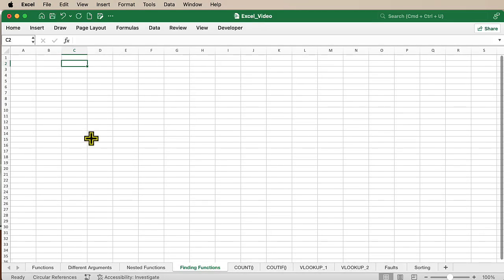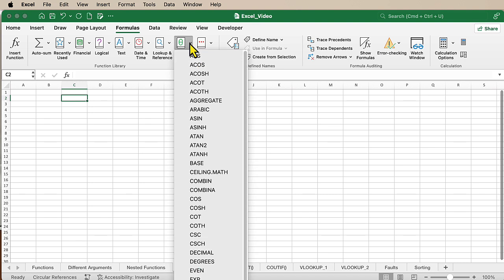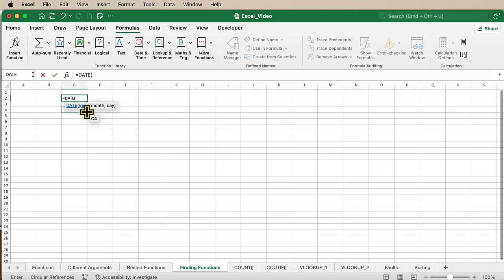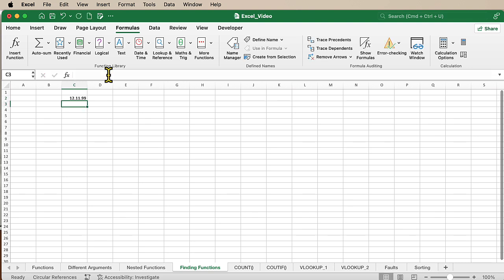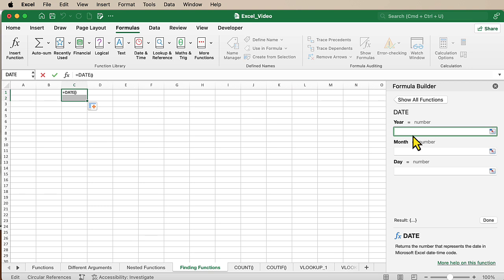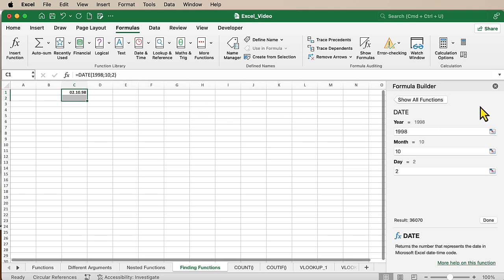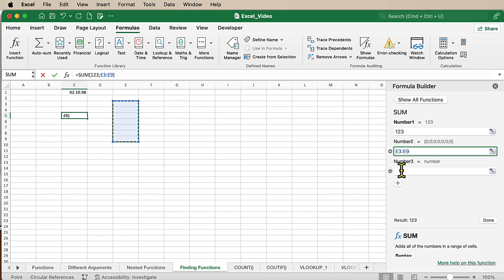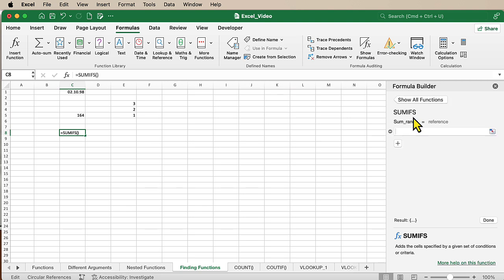08 02 Excel Finding Functions